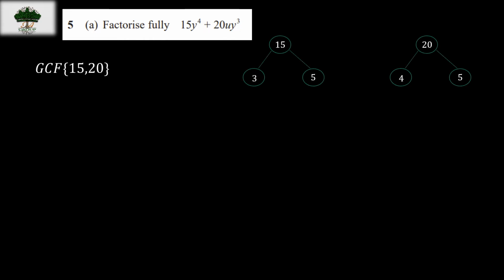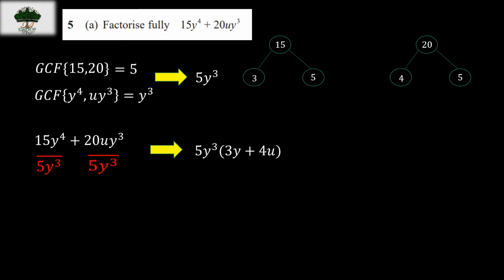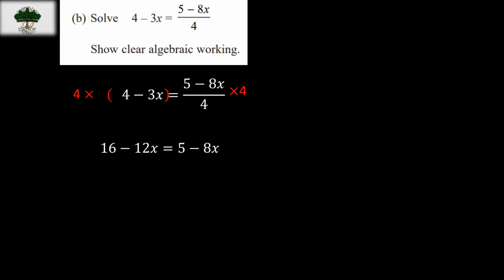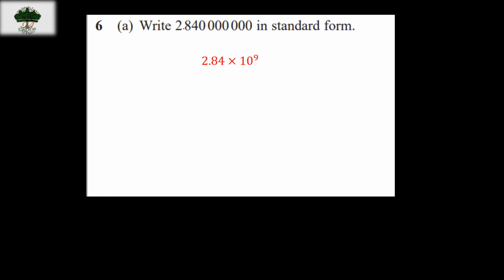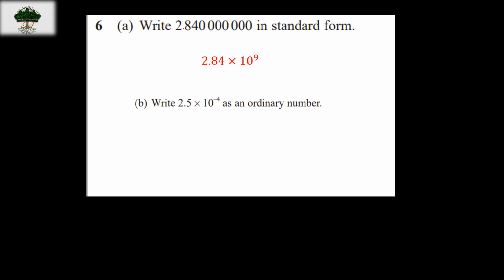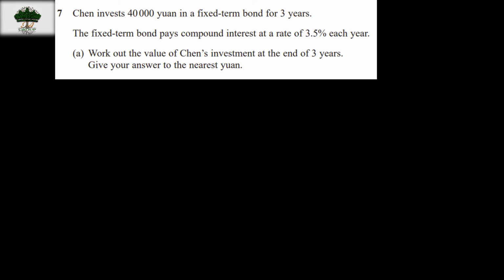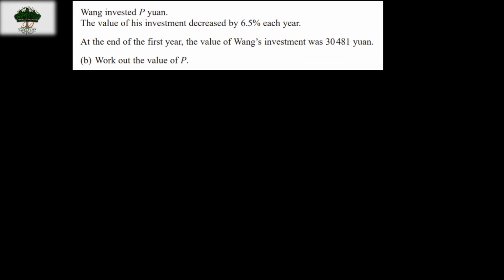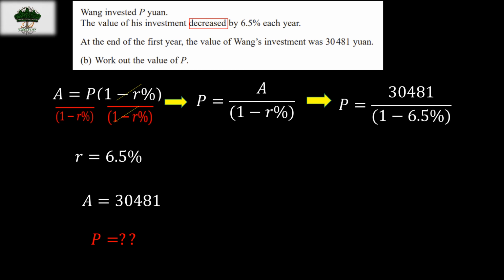Q5+ Q6 + Q7 IGCSE Math Exam 2021 Higher Tier paper 1H 2021 January Edexcel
Solving question 4 in the past exam of Edexcel past paper 2021 January